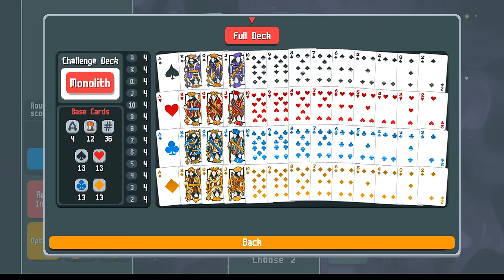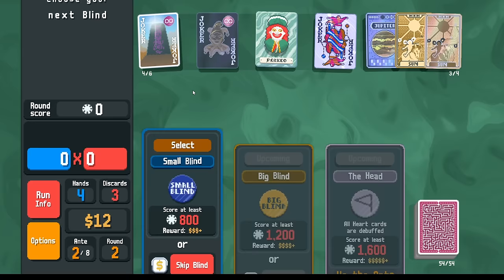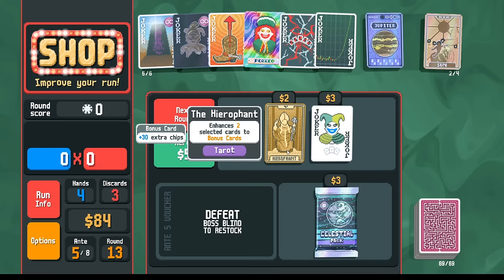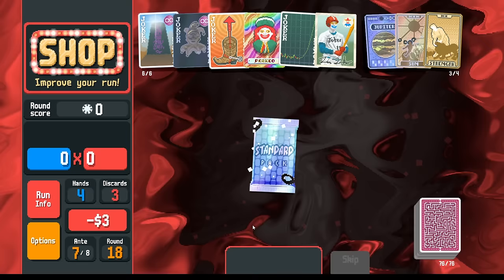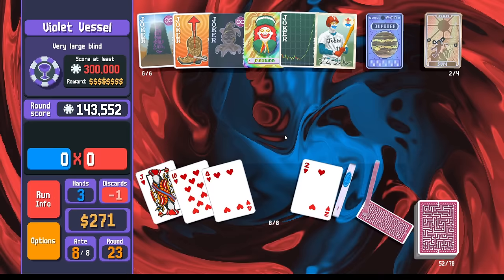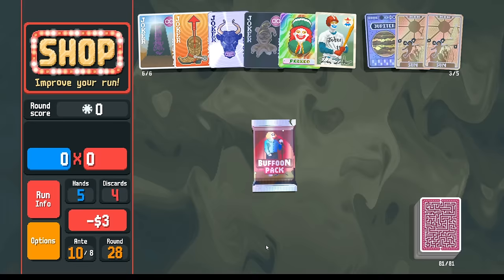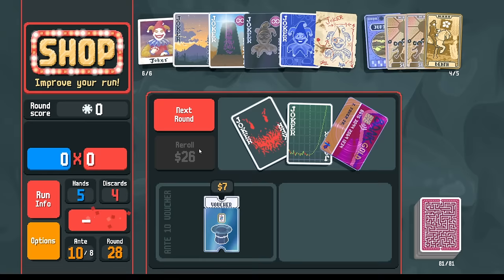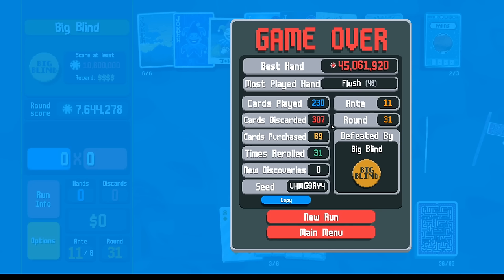Balatro Daily ep42: Play only one hand type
Balatro every day until we complete everything. Attempting to be somewhat educational as we do.

Obelisk Challenge. I try my best to play one hand type as many times as possible. Randomly got Perkeo again.

Seed: VHMG9RY4
(Version 1.0.0n)